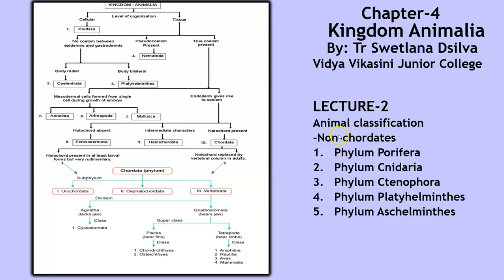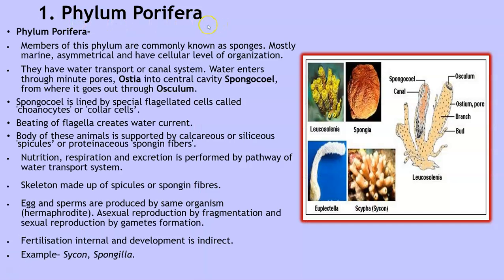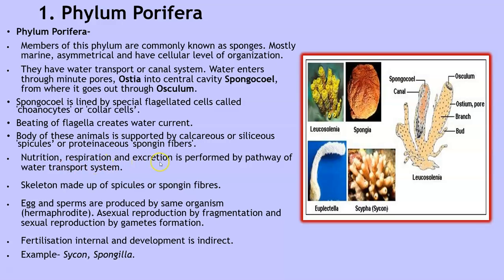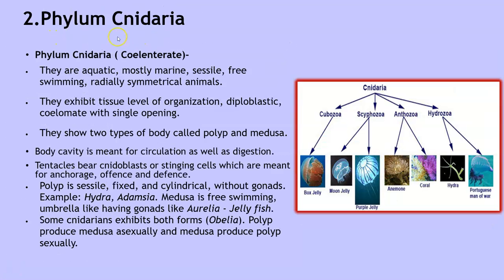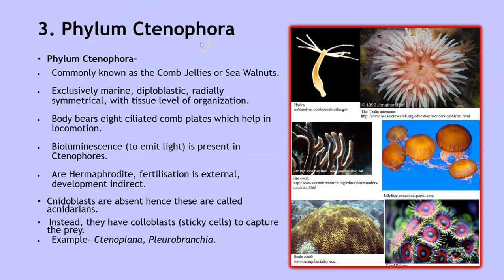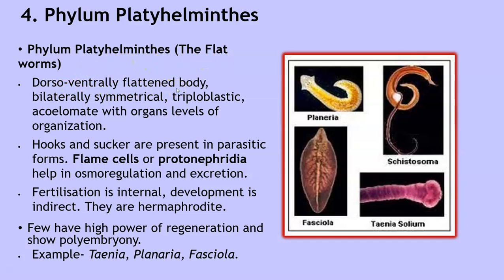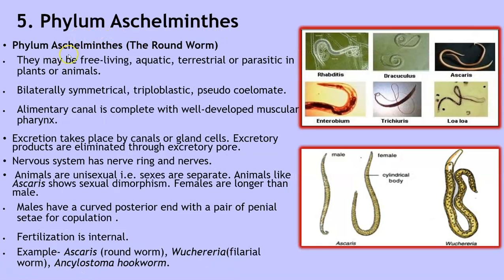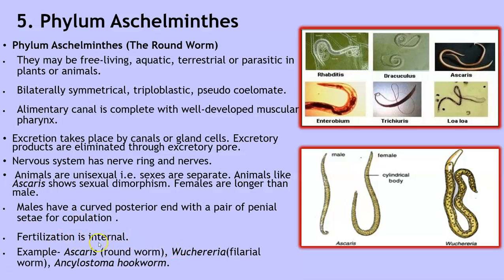Kingdom Animalia Lec -2